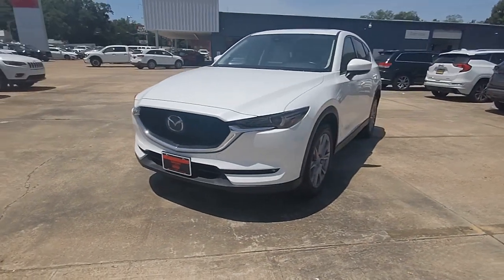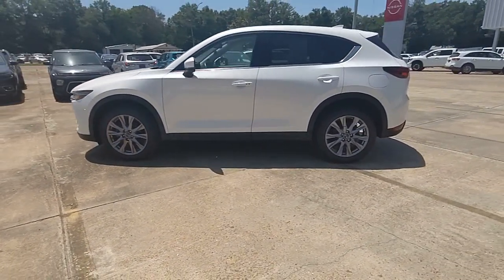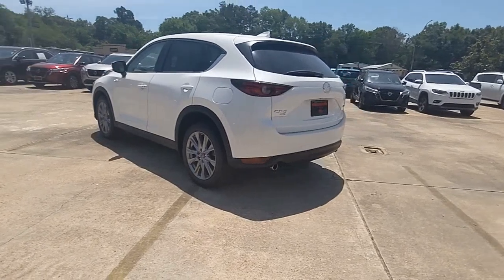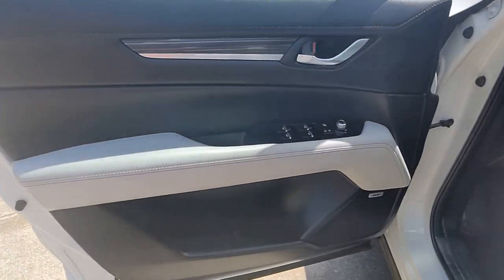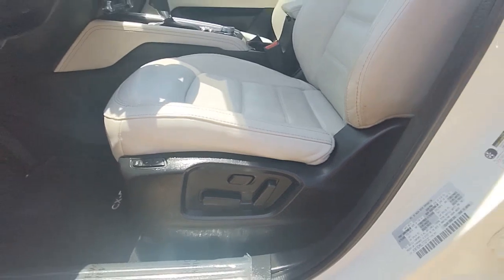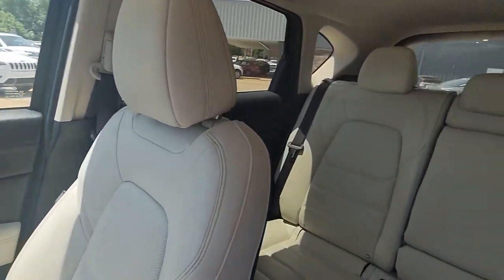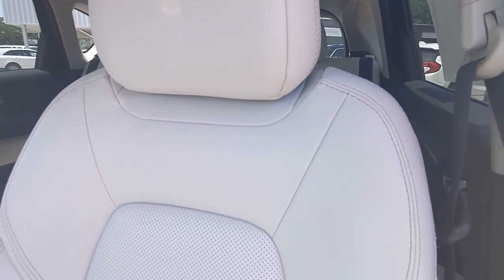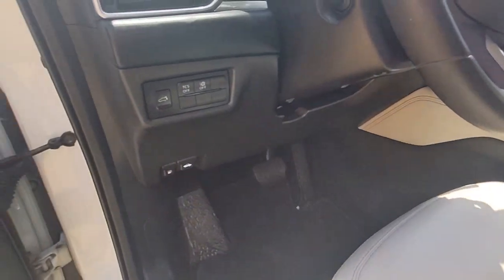2020 Mazda CX-5 Natchez, Woodville, Gloster, MS, Vidalia, Ferriday, LA 722102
Snowflake White Pearl Mica Used 2020 Mazda CX-5 Grand Touring available in Natchez, Louisiana at Natchez Nissan. Servicing the Woodville, Gloster, MS, Vidalia, Ferriday, LA area.

Natchez Nissan
203 Devereux Dr

10 Speakers, 4-Wheel Disc Brakes, ABS brakes, Air Conditioning, Bose 10-Speaker Audio Sound System, Bumpers: body-color, Dual front impact airbags, Front fog lights, Memory seat, Power driver seat, Power Liftgate, Power moonroof, Power steering, Radio data system, Radio: AM/FM/HD Audio System, Snowflake White Pearl Mica Paint, Spoiler, Turn signal indicator mirrors. Odometer is 26464 miles below market average! Priced below KBB Fair Purchase Price! 24/30 City/Highway MPG